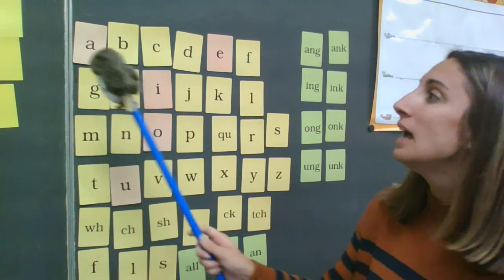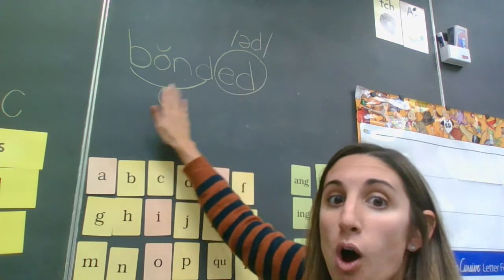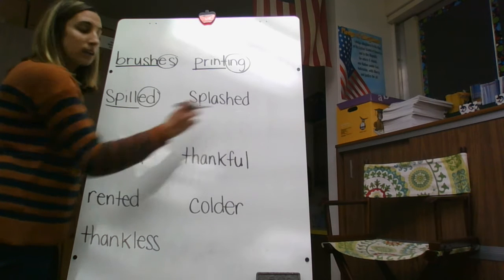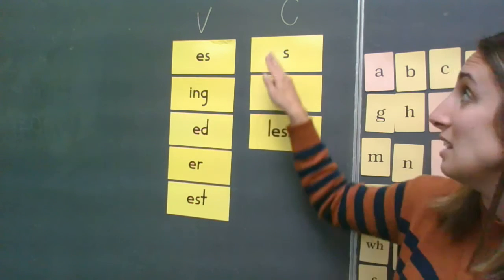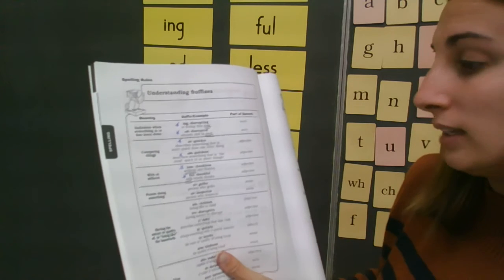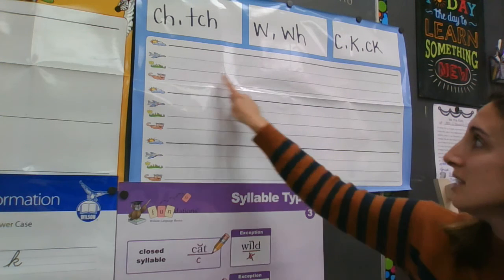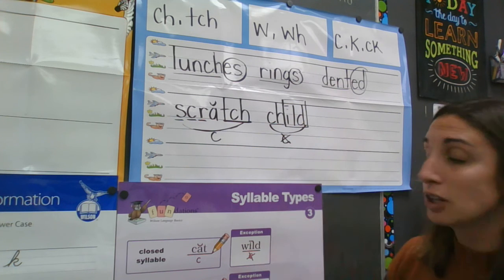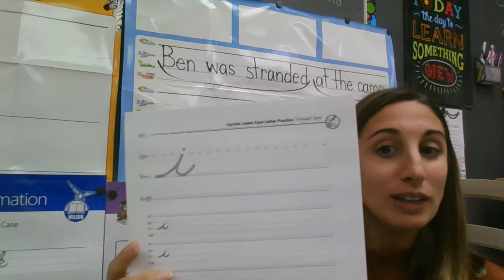Fundations Unit 2, Week 1, Day 4